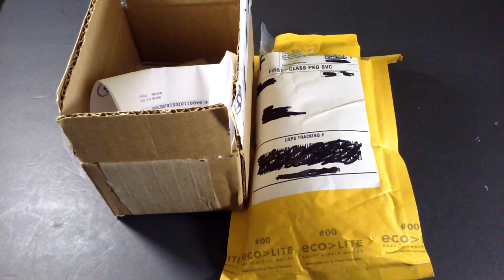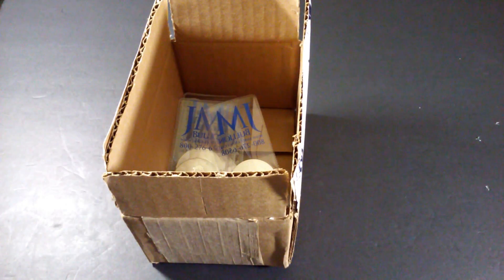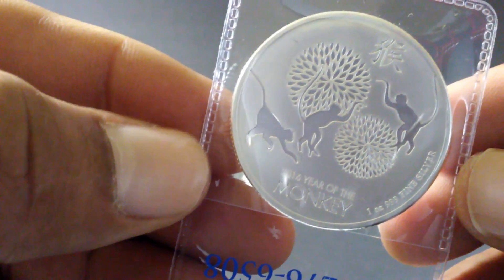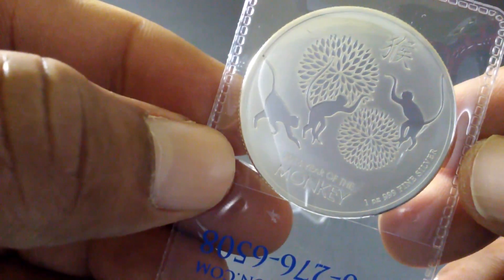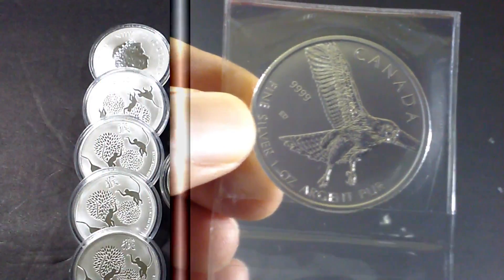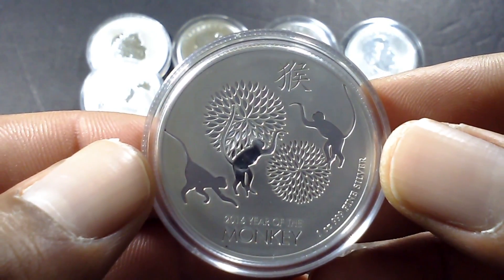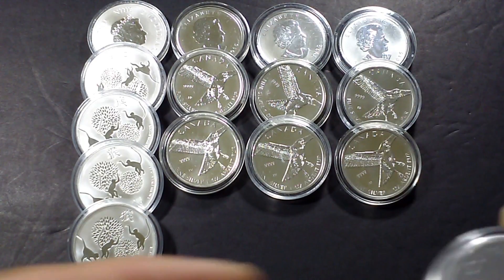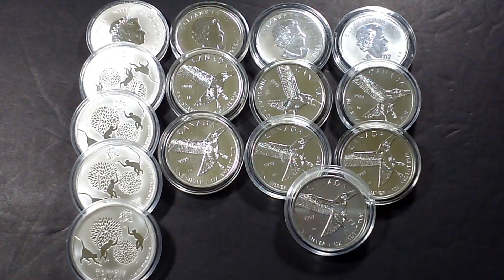Year of the monkey 1 oz Silver coin and the Red Tailed Hawk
Please note that I am not a financial advisor. If you would like to send this channel mail that may be opened in one of our videos you can do so by sending it to, "The Silver Joker Channel" P.O. Box 12869 Cincinnati, Oh 45212
1. We will explain any rules for the Giveaway in our videos
2. No purchase is necessary.
3. All of the items given away are gifts from us to the winners.
5. To participate, you must be a subscriber and like the video.
6. People less than 18 years of age must have parental consent to participate
7. Void where prohibited. More primum silver pickups to add to the stack. The New Zealand 1 oz year of the monkey and the Canadian 1 oz Red Tailed Hawk coins.